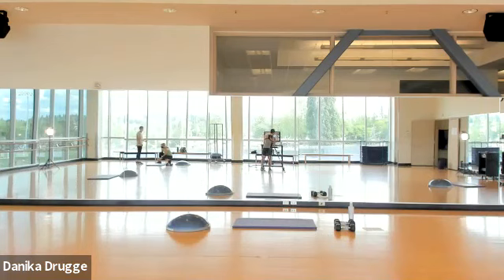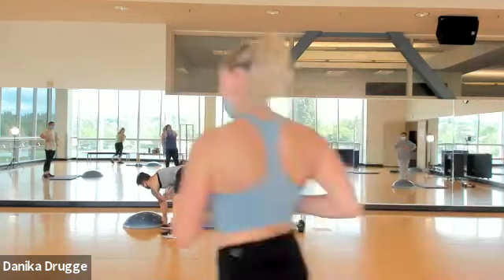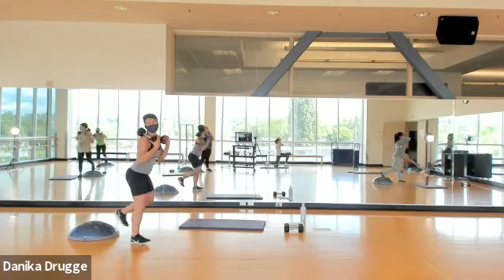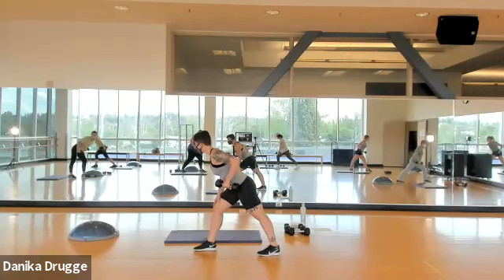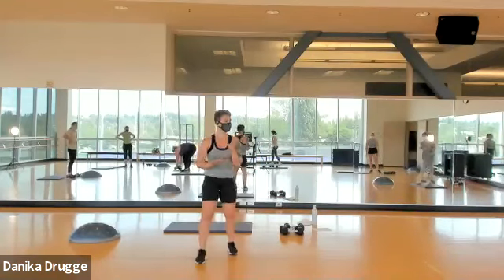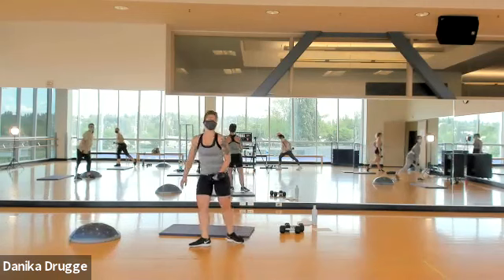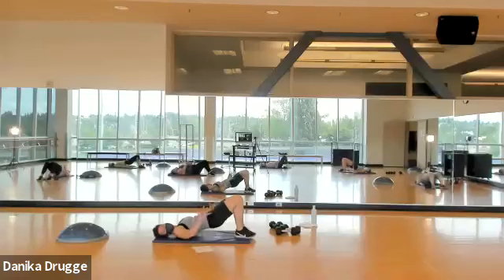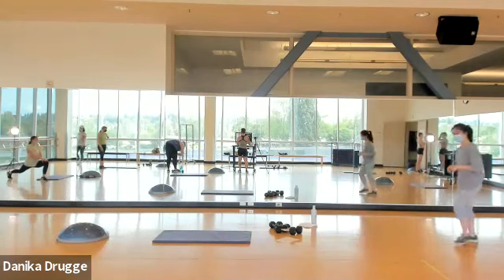Total Body with Danika!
Let's get moving Huskies!

Your health and well-being are important to us at UW Recreation. The purpose of this disclaimer and notice is to make you conscious of the potential risks connected with any exercise, physical fitness, or training program, to help you make an informed decision as to whether or not you should participate in these types of activities. UW Recreation recommends that you obtain a comprehensive physical examination and consult with a licensed physician before beginning this or any exercise program. When participating in this exercise program, there is the possibility of physical injury. If you engage in this program, you agree that you do so at your own risk, are voluntarily participating in these activities, assume all risk of injury to yourself, and agree to release UW Recreation from any and all claims or causes of action, known or unknown, arising from the use of these video or livestream productions.